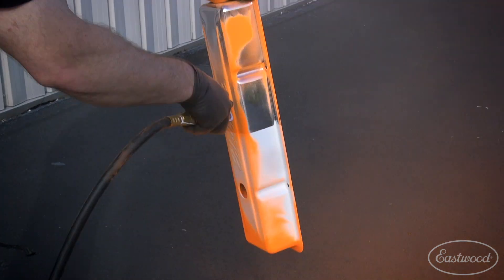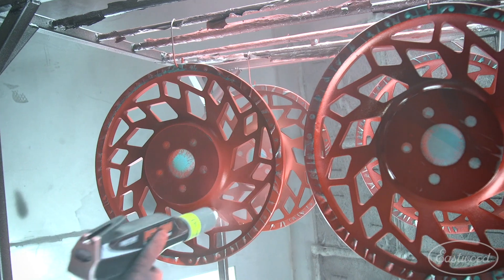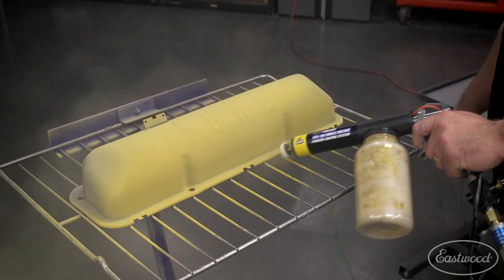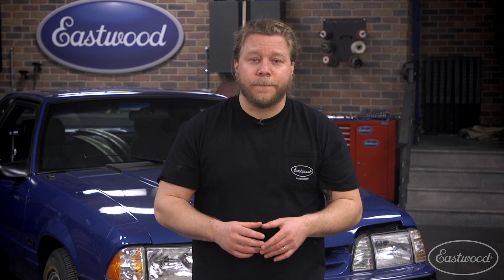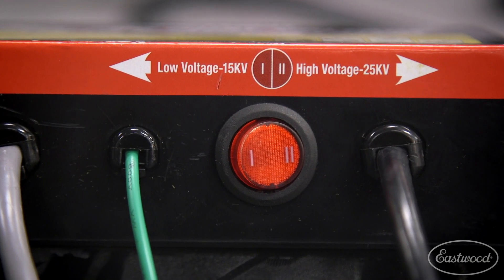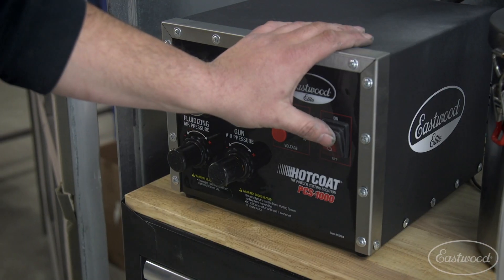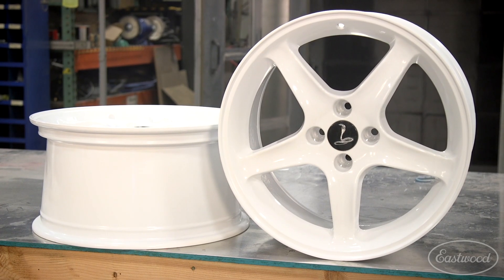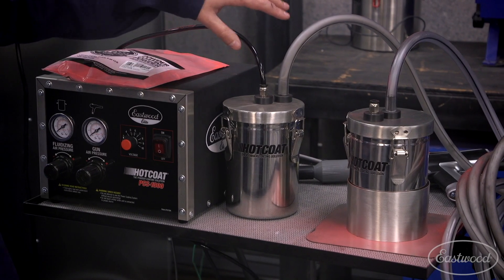Joe Knows! The BEST Powder Coating Systems: Which is Right For You?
Obviously powder coating is superior to paint, the question is: Which Powder Coating System is right for me?

HOTCOAT PCS-150 SINGLE VOLTAGE DIY POWDER COATING GUN SYSTEM

The PCS-150 Single Voltage Powder Coating System brings the benefits of powder coating right to your home garage or shop.

15,000-volt output
Economical
Minimal overspray
Color-Coded cables for easy setup
More trigger-room for additional comfort
Larger ground clamp
Clear bottle allows you to see powder color, level and fluidizing action
Larger internal passages for improved powder flow
Refined power supply for more consistent coverage and powder-bui

PCS-250 DUAL VOLTAGE POWDER COATING GUN

Features:
Economical
Operates on standard 120v / 60Hz household current
Versatility with two settings for improved coverage
Minimal overspray
Larger ground clamp
Refined power supply for more consistent coverage and powder-build

Eastwood Elite HotCoat PCS-1000 Powder Coating Gun System

The Eastwood Elite HotCoat PCS-1000 Powder Coating System is a true professional production capable unit featuring a high volume, Gun-controlled Hopper system.

Professional Grade High Volume Gun
Up To 100,000 Volts Of Power
Provides solid Multiple Coat Powder Coverage
Includes 5 Lb Capacity Hopper
POWERFUL HIGH-VOLTAGE CORONA GUN
The High-Voltage Corona Charge design utilizes state of the art electronic circuitry to deliver up to a full 100,000 Volts of consistent, hard hitting flow of power providing the maximum powder coverage and adhesion possible. The Control Unit offers full control over a wide range of voltage output and powder flow settings to fine tune the Gun to allow full powder coverage in tight, intricate areas to larger expanses, provide solid multiple coat coverage or allow the creation of custom effects, even with high metallic content powders.